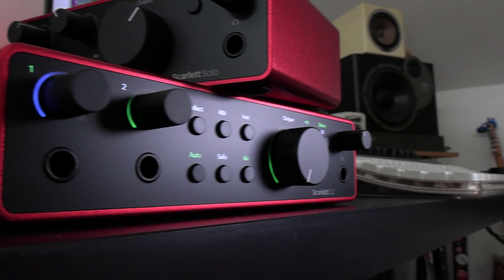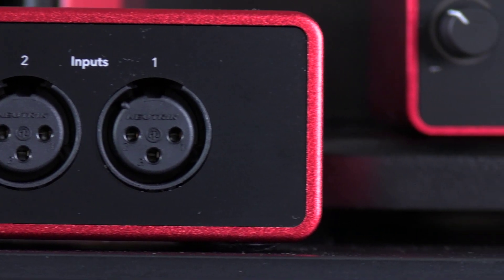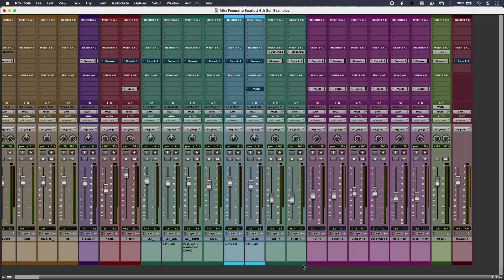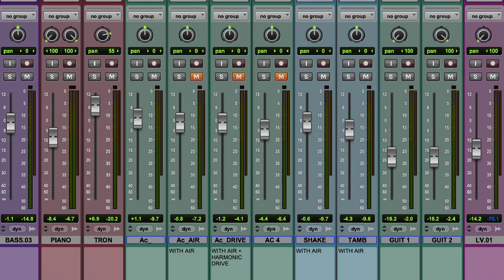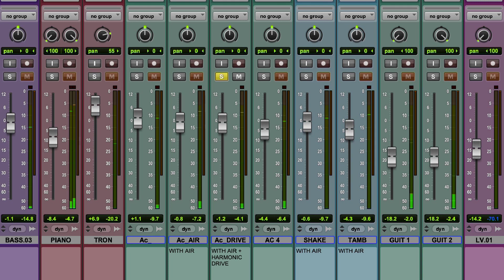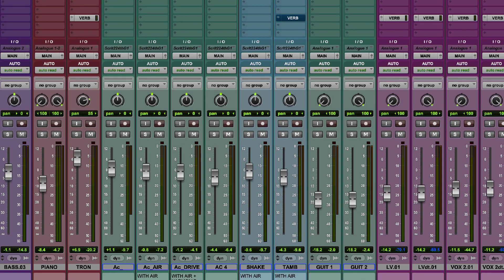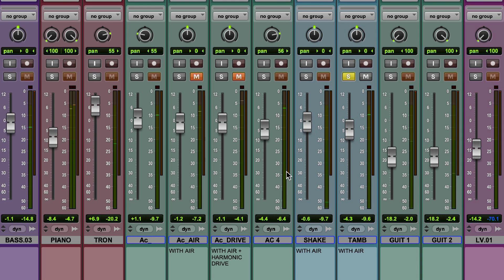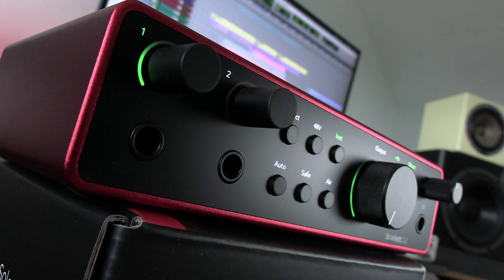Focusrite Scarlett 4th Gen First Look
Following a recent update, Focusrite’s little red boxes promise even more performance for small productions and million-sellers alike. With the previous boxes already cramming in the features, can the new ones offer anything new? We find out.